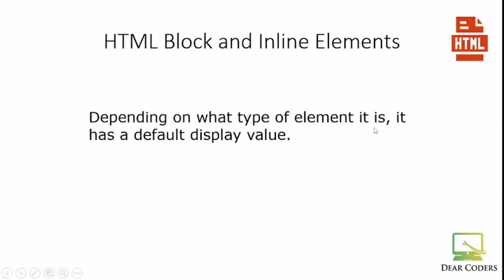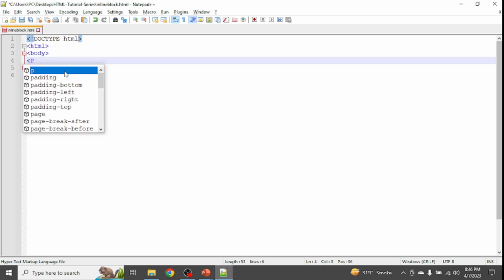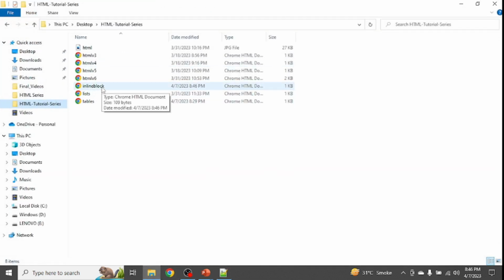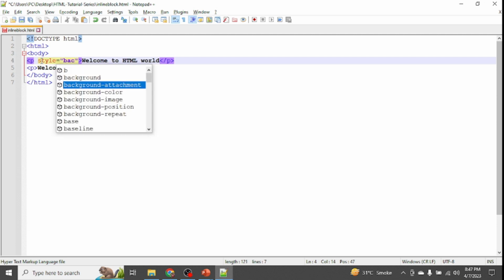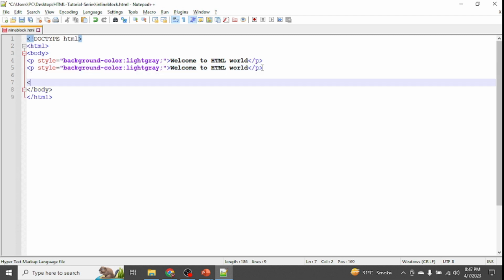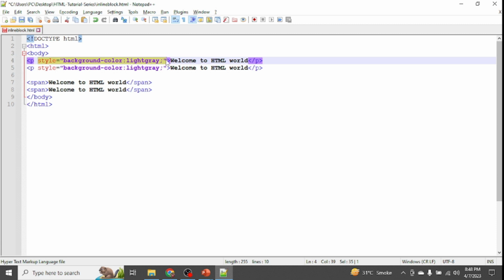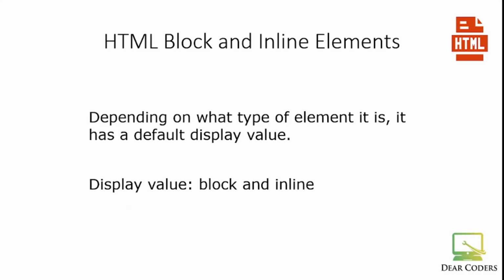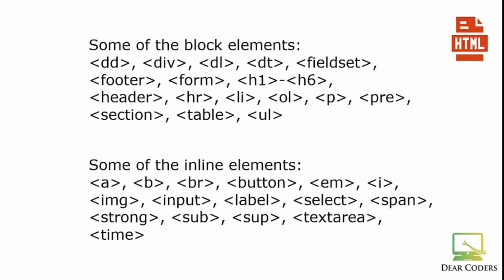HTML Inline and Block Element | HTML 5 Course For Beginner's | Dear Coders